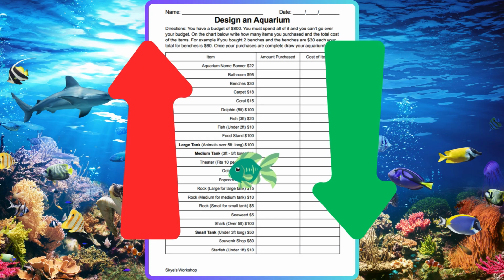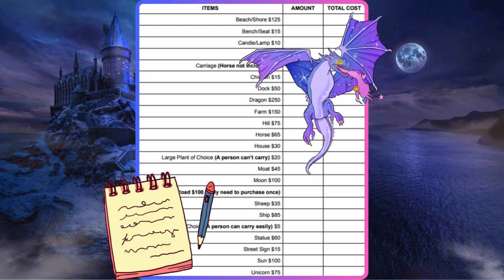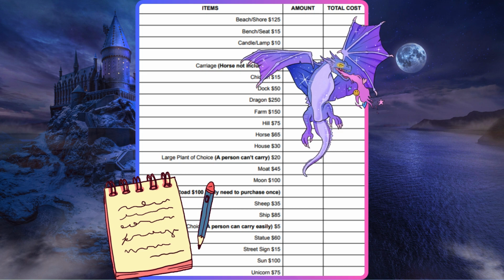BUDGET ACTIVITY: How to Tutorial for a Skye's Workshop Activity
SKYES WORKSHOP
Skye's Workshop on Teachers Pay Teachers
Selling:
Activities
Bundles
Flip Books
Games
Puzzles
Task Cards
Tests
Worksheets
AND MORE!